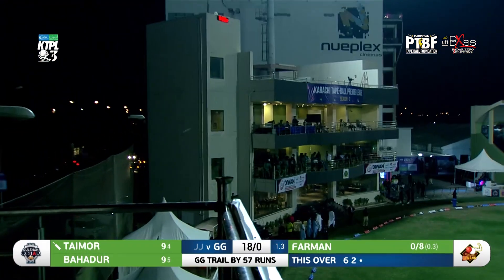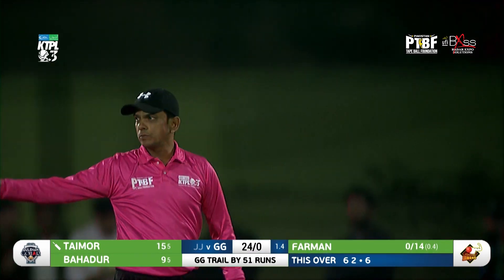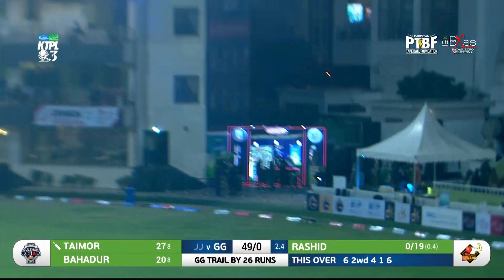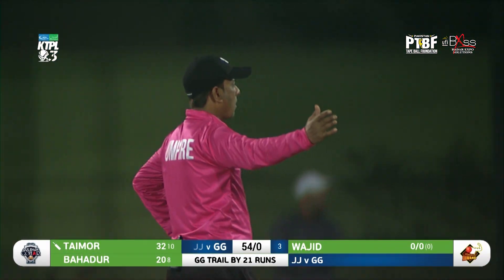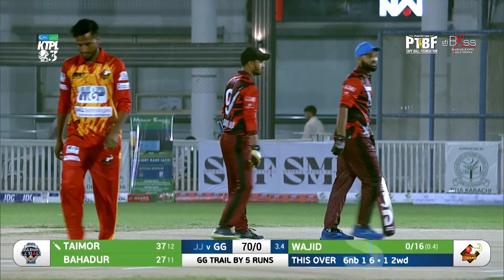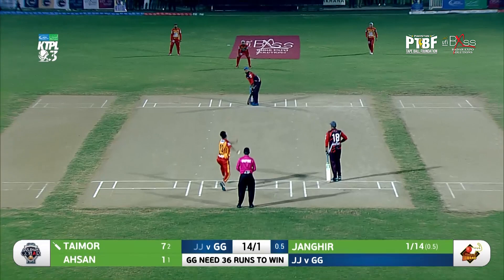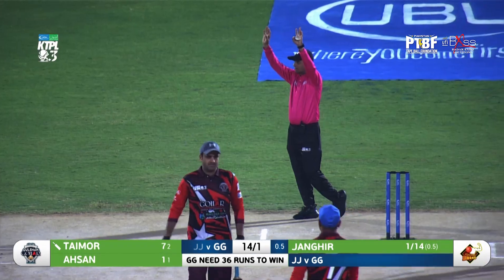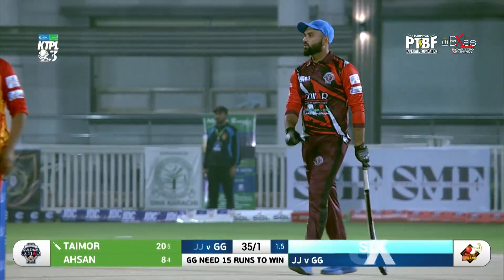KTPL S3 l Match # 2 l Tamour Mirza | Man of The Match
KTPL Season 3 - Match # 2 Tamour Mirza Man of The Match